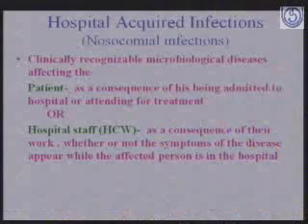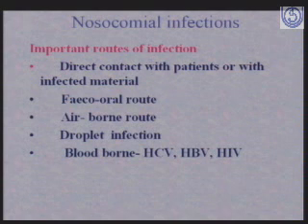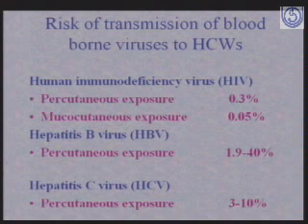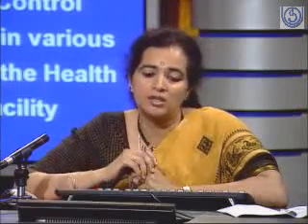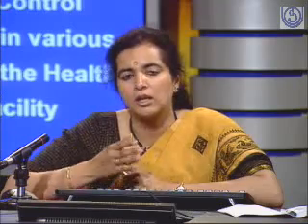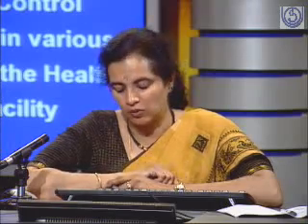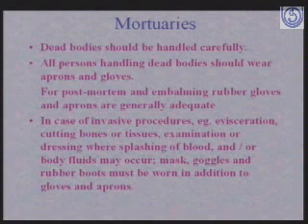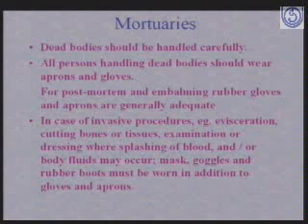Infection Control Precautions in Various Areas Withn the Health Care Facility